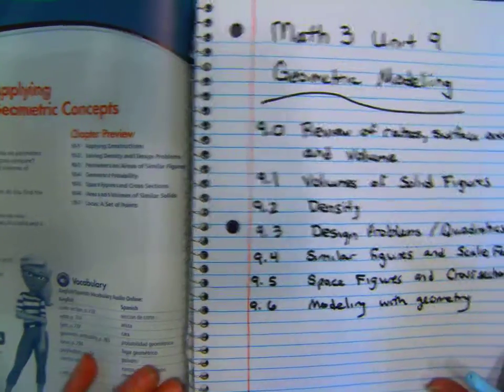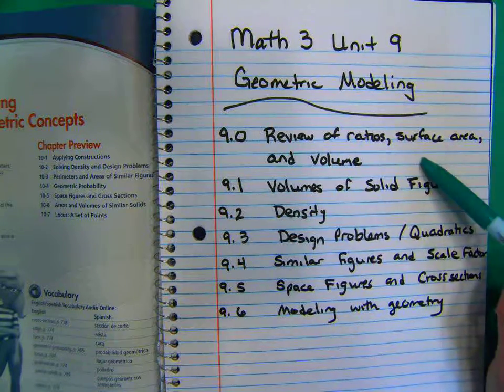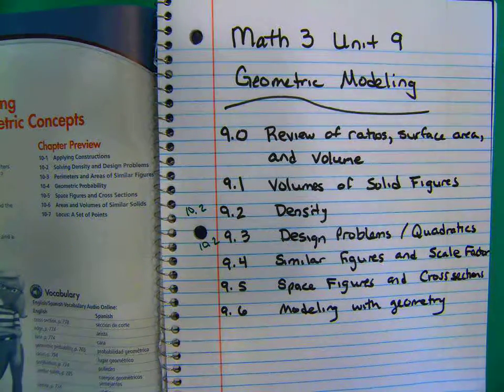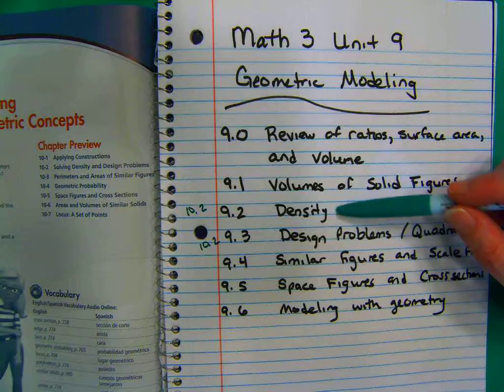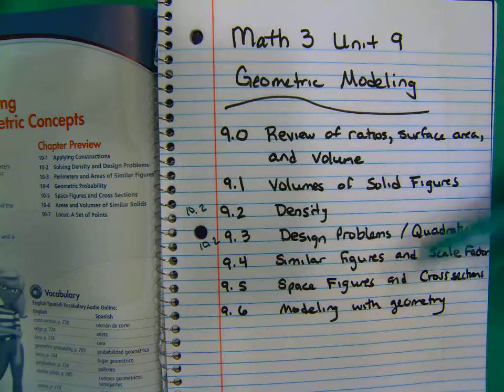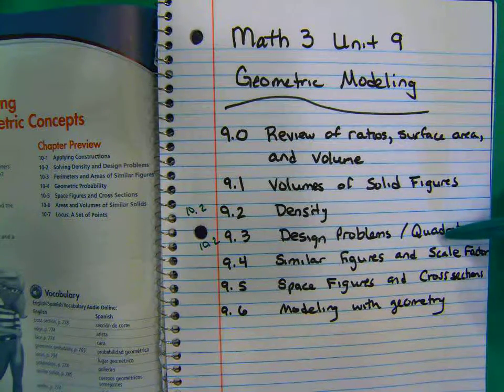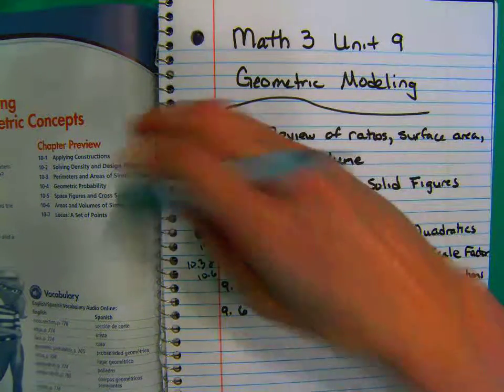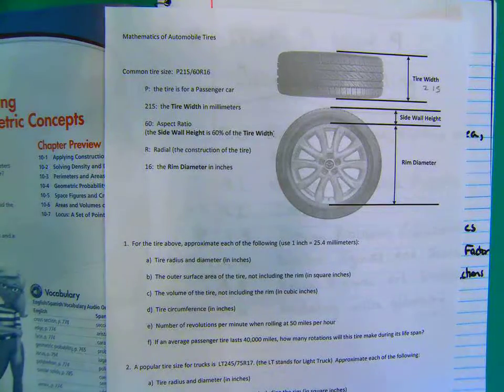M3 U9 overview